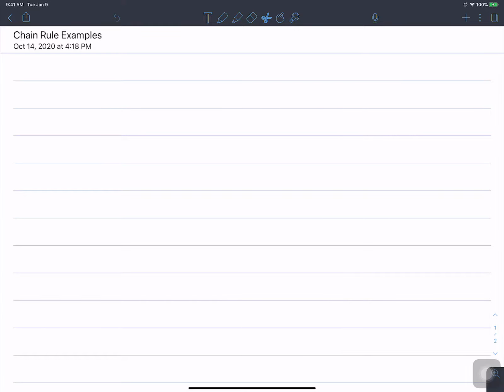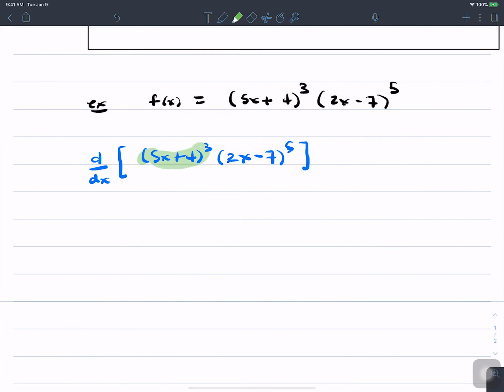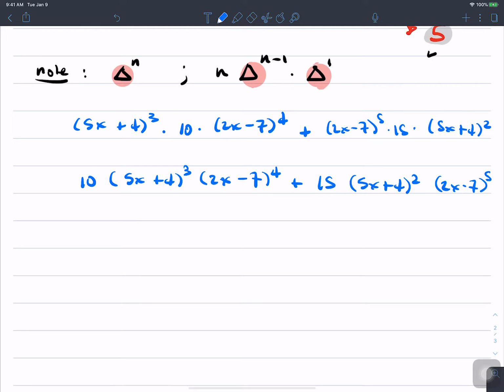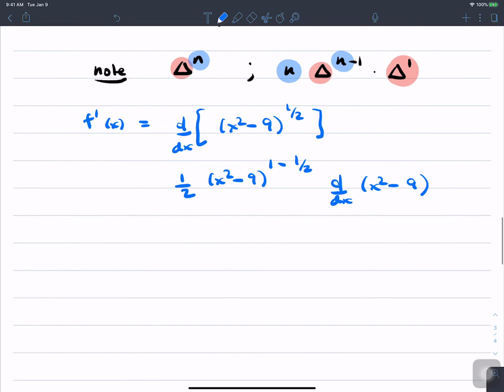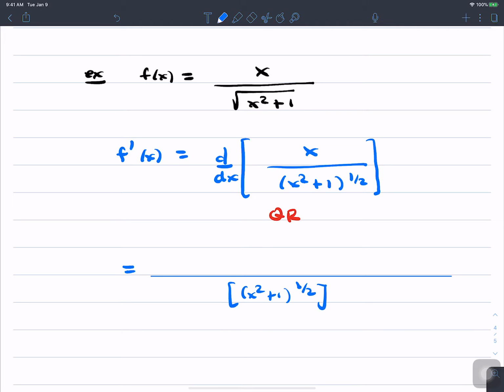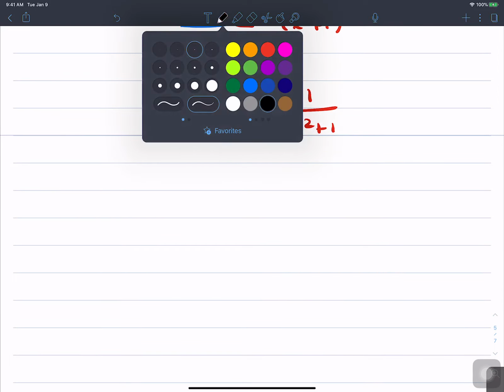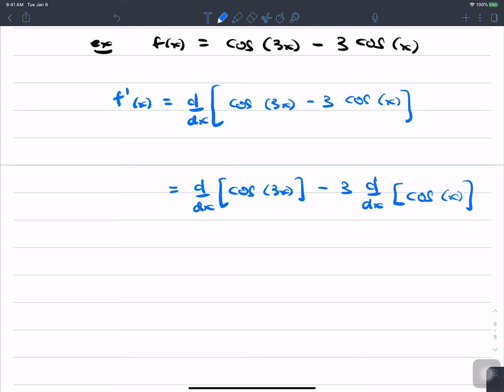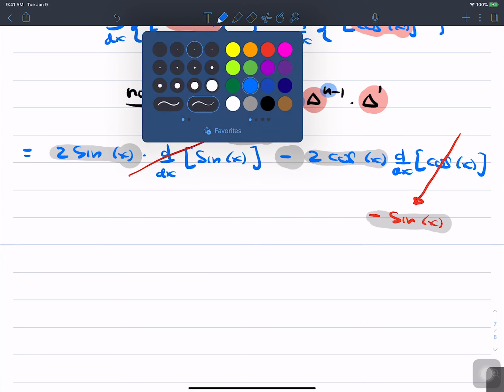Chain Rule Derivative Examples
These are extra examples of the use of Chain Rule in determining Derivatives.